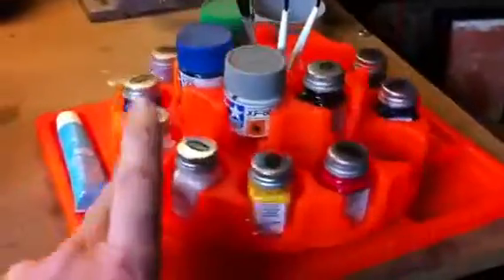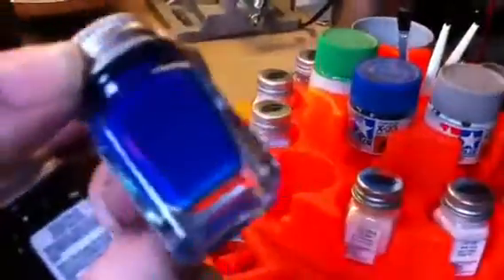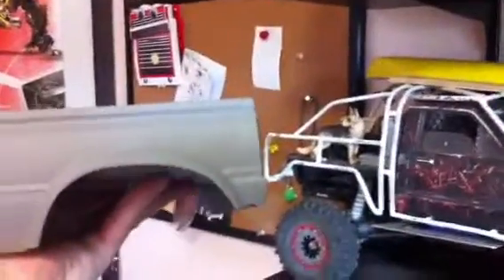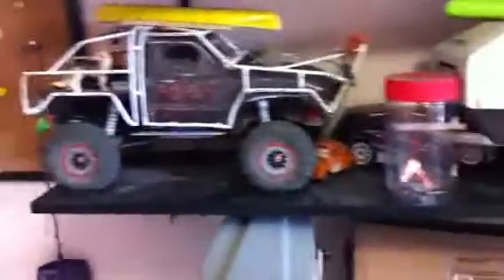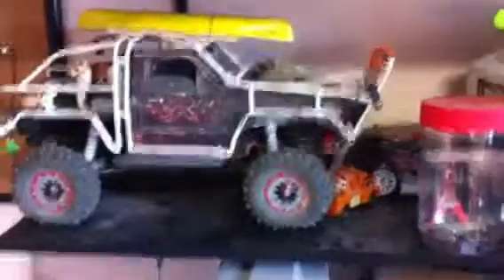KINSHELLA KUSTOM'S BWP BUILD WITH PASSION